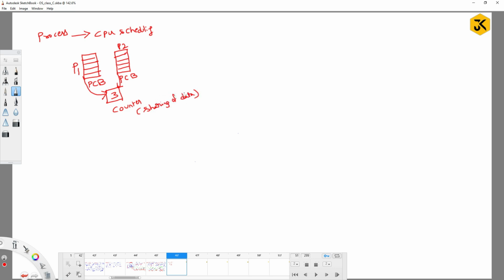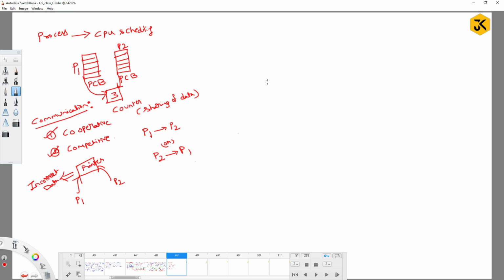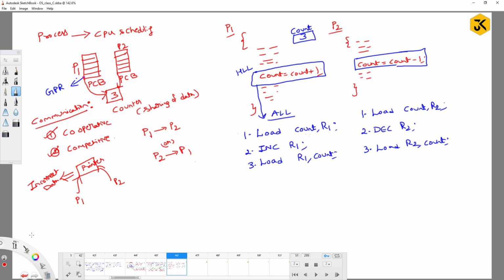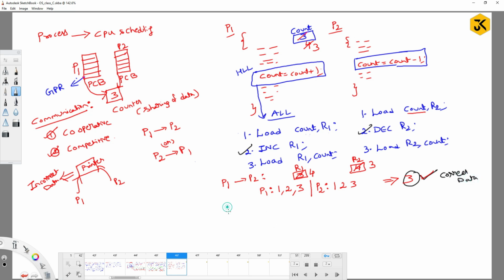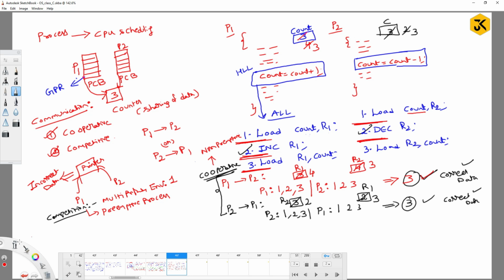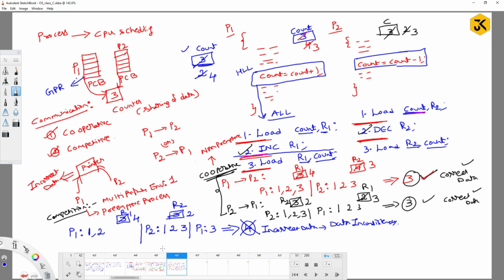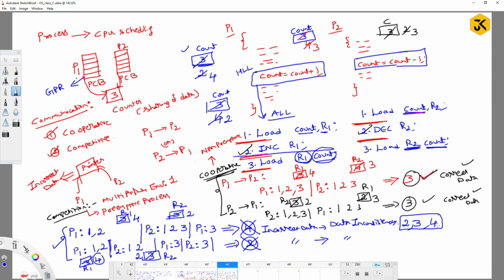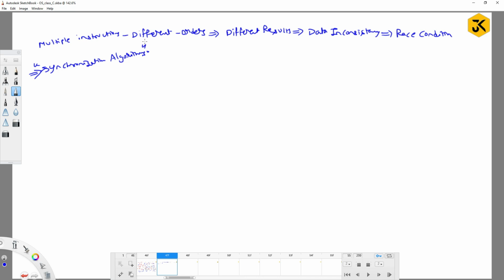3.1 Process Synchronization: Cooperative, Competitive Processes | Problems of Competitive | Examples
In this video, we dive deep into the concept of Process Synchronization in operating systems. Learn about the key differences between cooperative and competitive processes, and why synchronization is crucial for ensuring data consistency and system stability.

We also explore common problems that arise with competitive processes, such as race conditions and deadlocks, and provide practical examples to help you better understand these complex topics.

Whether you’re a student preparing for exams or a professional looking to refresh your knowledge, this video will equip you with the essential concepts and solutions needed to tackle process synchronization challenges.

🔑 Key Topics Covered:

Cooperative vs. Competitive Processes
Problems in Competitive Processes (Race Conditions, Deadlocks)
Real-world Examples of Process Synchronization

Due to lack of synchronization:
1) Data Inconsistency
2) Data loss or over ridden
3) Deadlock

Synchronization conditions are critical concepts in concurrent programming and operating systems, ensuring that multiple processes or threads can work together without causing data corruption or inconsistency. The key conditions of synchronization include:
1) Mutual Exclusion:
2) Progress
3) Bounded Waiting
4) Architectural Neutral